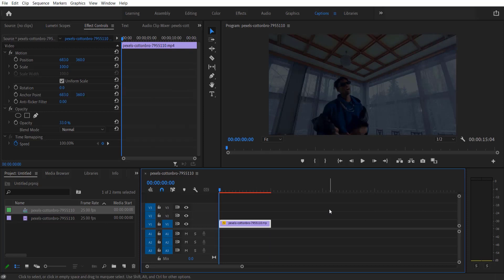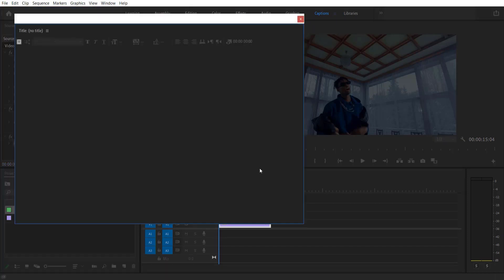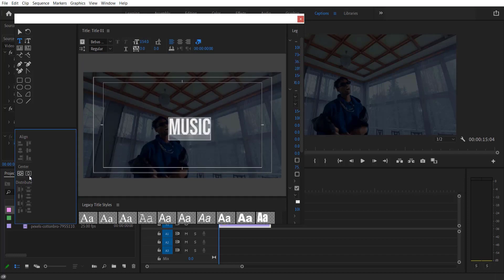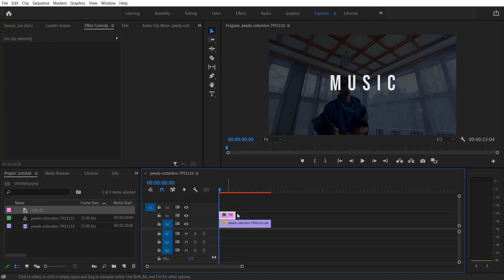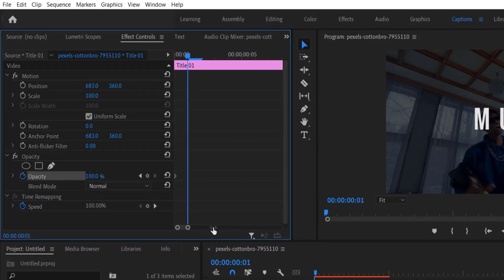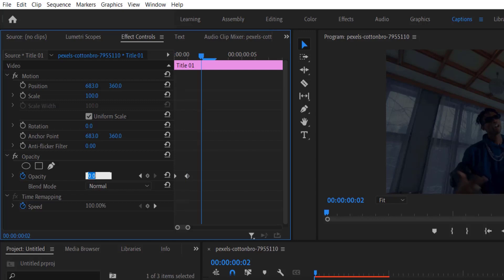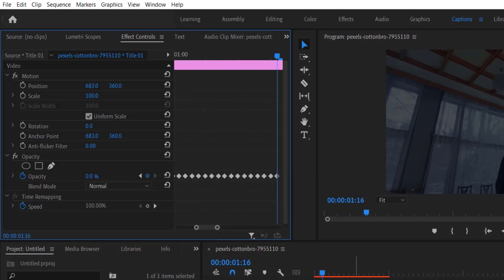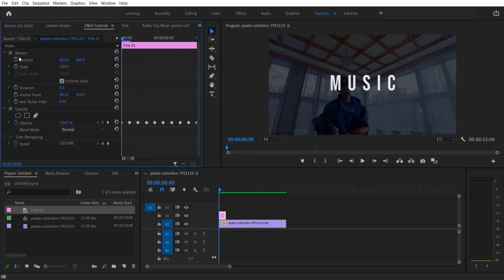How to do Flickering Text Effect - Adobe Premiere Pro 2021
In this tutorial video, you will learn how to do flickering text effect using adobe premiere pro.